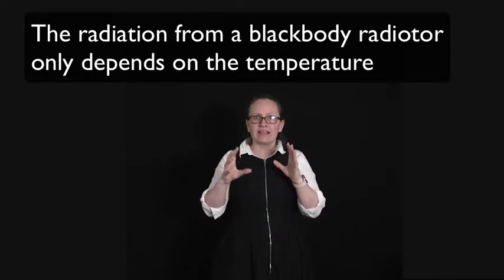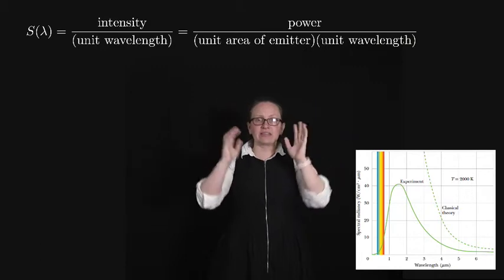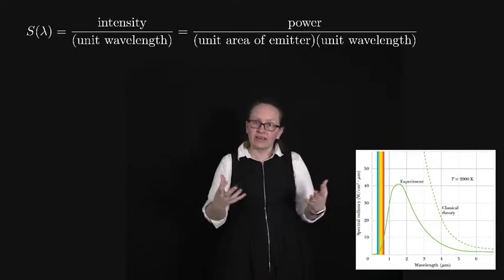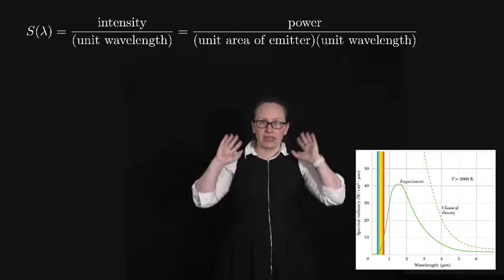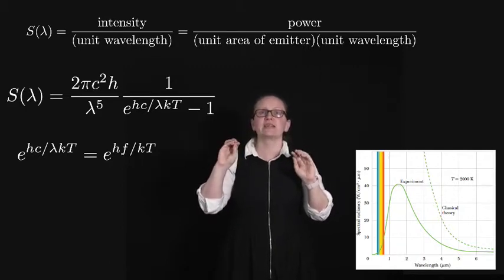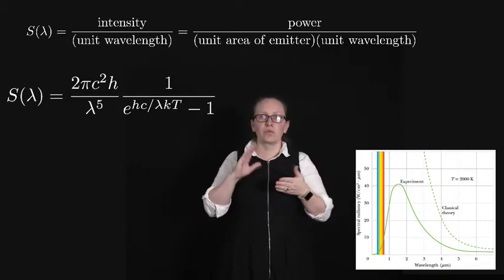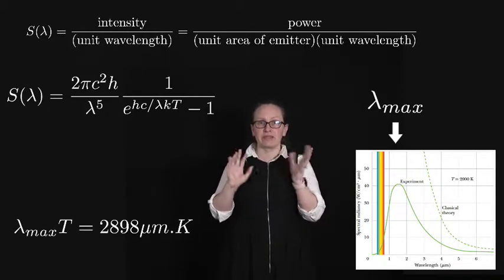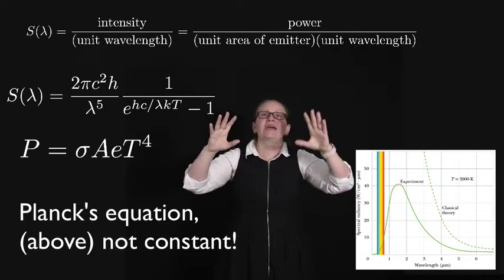Planck equation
In this video we will consider the birth of quantum theory. Experimental evidence for Planck's equation for spectral radiance.